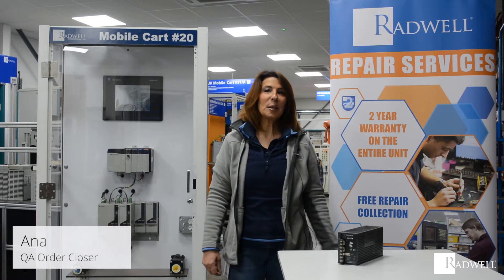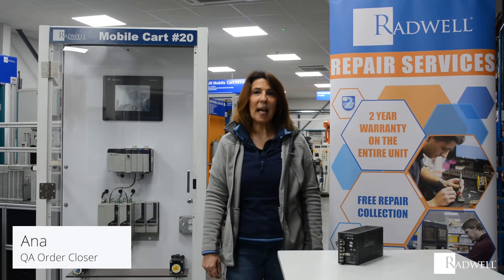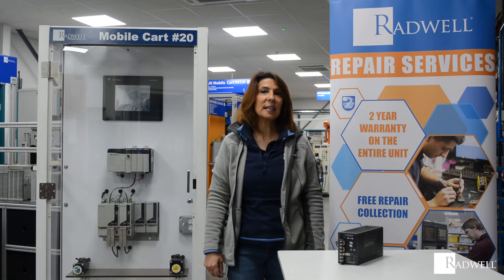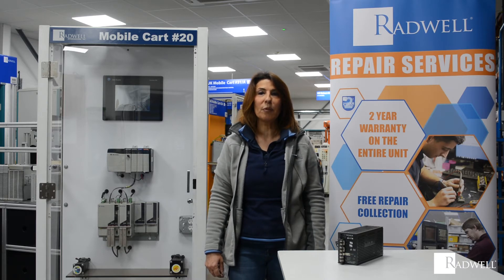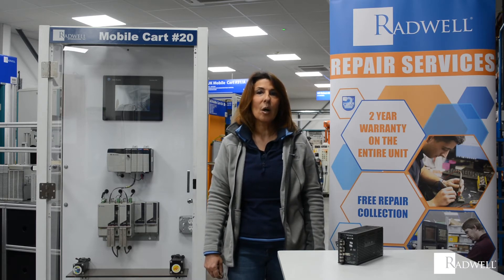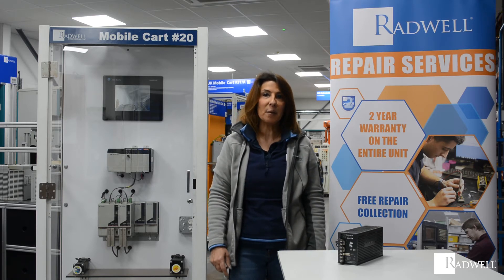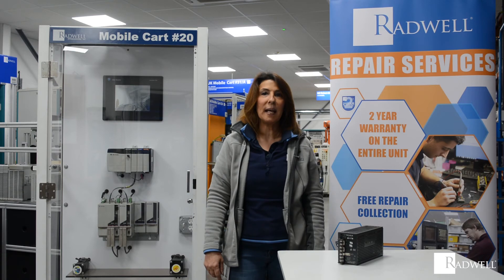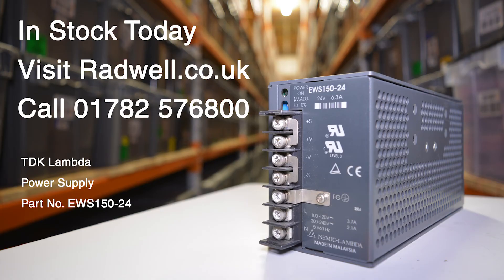TDK Lambda: Power Supply EWS15024 (UK)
In this Product Focus series learn more about the products we sell and repair. This video is about TDK Lambda Power Supply part no.EWS15024